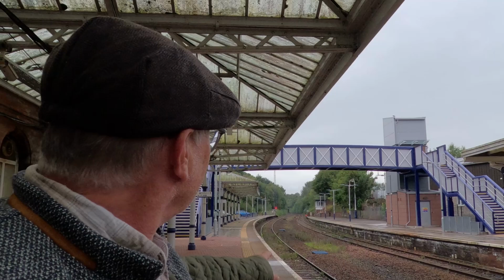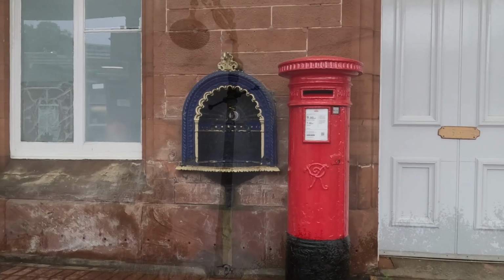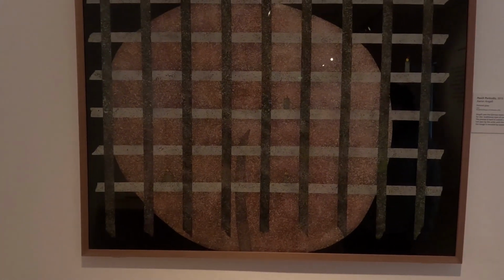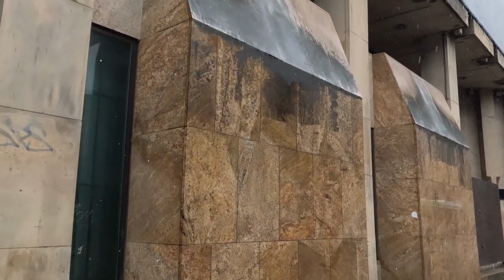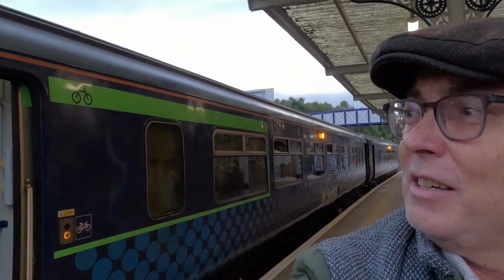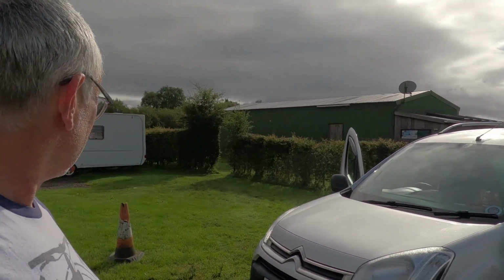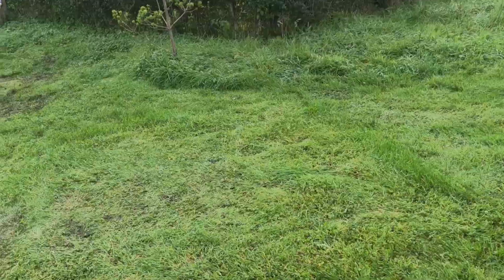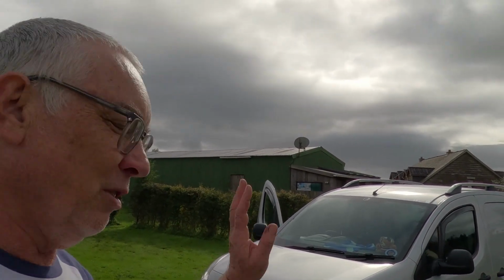Scottish adventure part three: The Glasgow Trip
A trip by Scotrail class 156 sprinter from Dumfries to Glasgow, a look round the GOMA, George's Square and getting thoroughly rained on in the city before heading home, very damp.